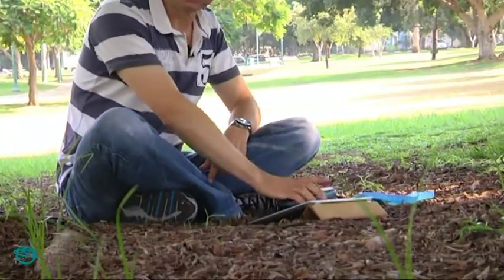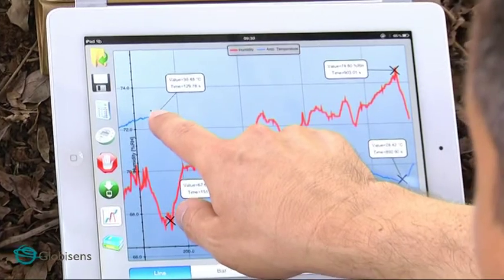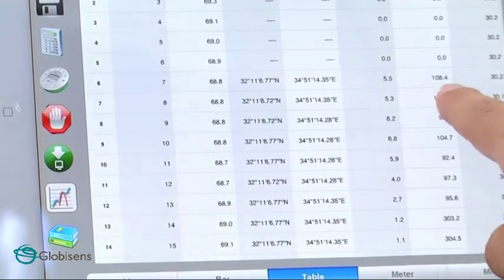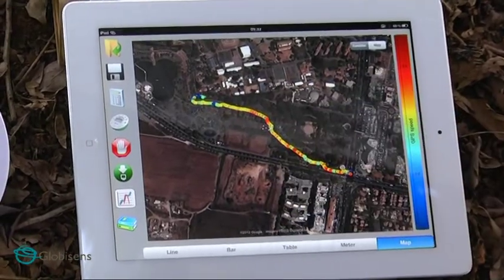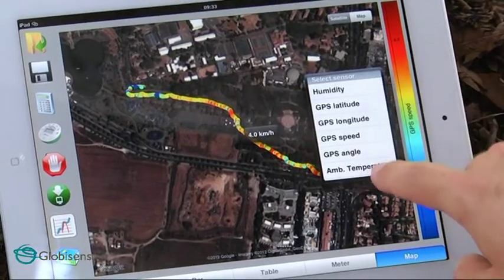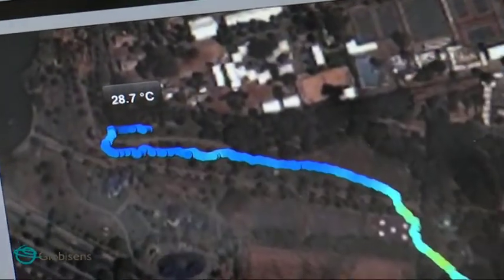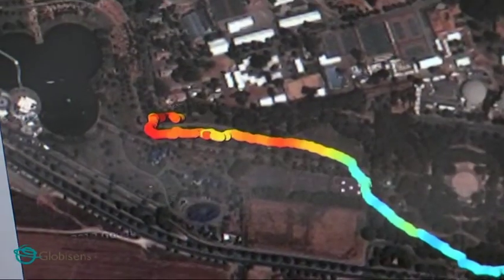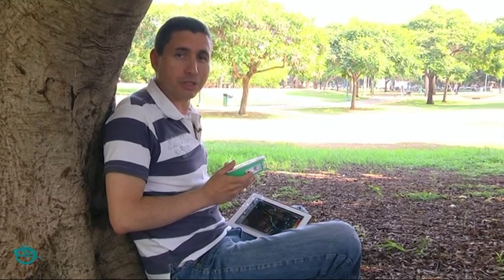Fält laboration med Labdisc och iPAD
Naturventenskap i en liten dosa (Labdisc) + iPad